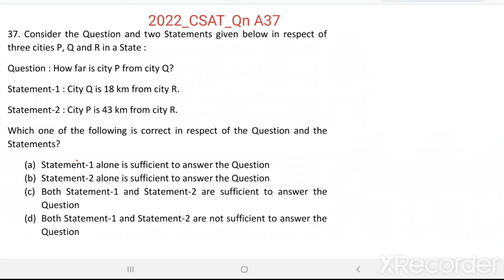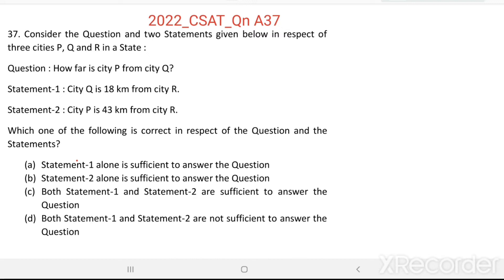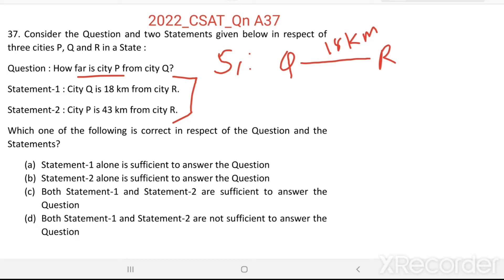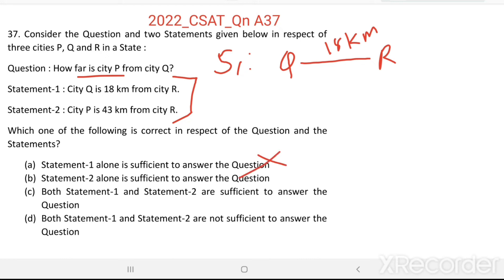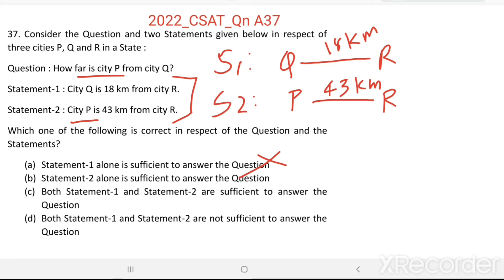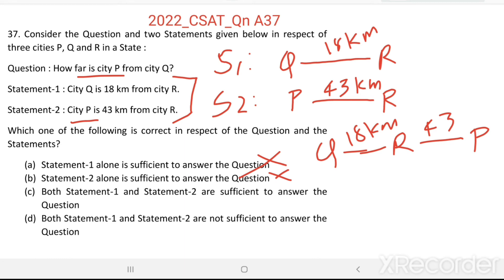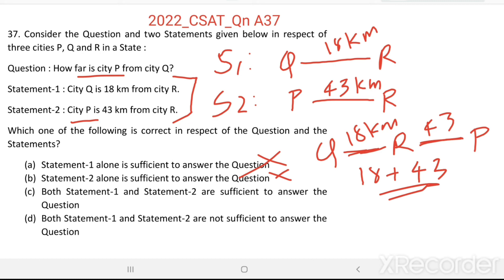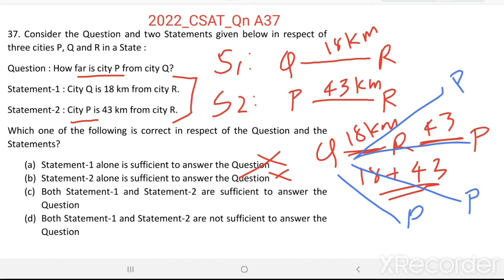2022_IAS_Qn A37. Question : How far is city P from city Q?tatement-1 : City Q is 18 km from city R.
Consider the Question and two Statements given below in respect of three cities P, Q and R in a State :
Question : How far is city P from city Q?
Statement-1 : City Q is 18 km from city R.
Statement-2 : City P is 43 km from city R.
Which one of the following is correct in respect of the Question and the Statements?
(a)    Statement-1 alone is sufficient to answer the Question
(b)    Statement-2 alone is sufficient to answer the Question
(c)     Both Statement-1 and Statement-2 are sufficient to answer the Question
(d)    Both Statement-1 and Statement-2 are not sufficient to answer the Question